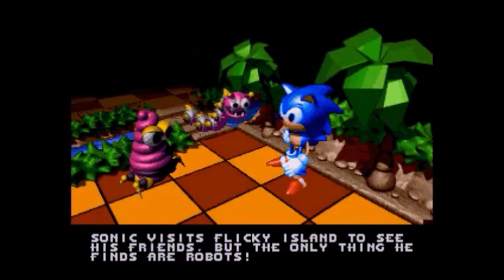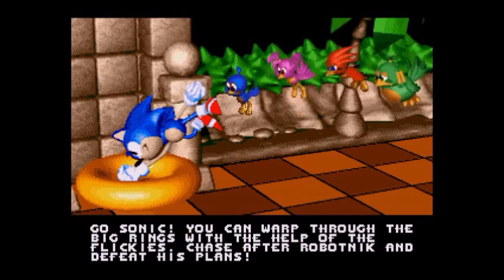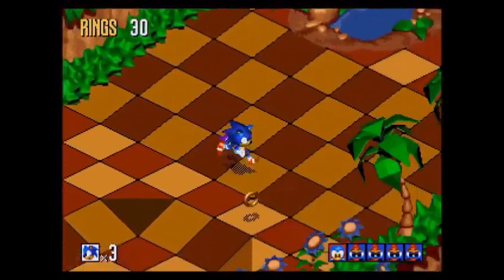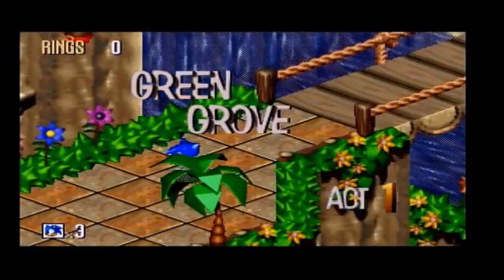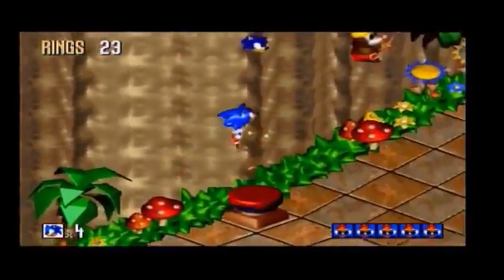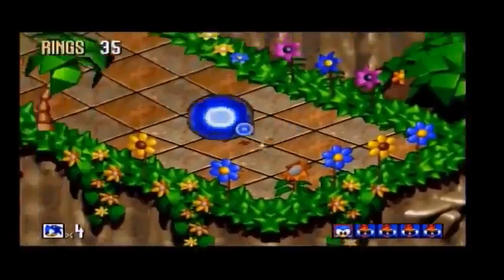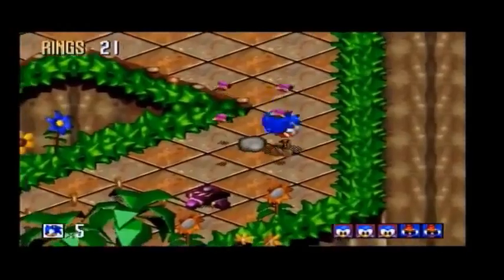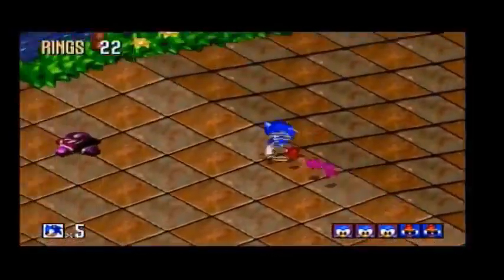SCWRM Plays Sonic 3D Blast Part 1 - It's Sonic... IN 3D!!!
After spendind a lot of time in only 2 dimensions, it's time for Sonic the Hedgehog to jump into the third one with this title, spread across three platform; after a quick look at the first two, it's time to focus on the SEGA Saturn version, and see the blue porcupine helping out some birds called flickies.

Sonic 3D Blast is played by Pedro.